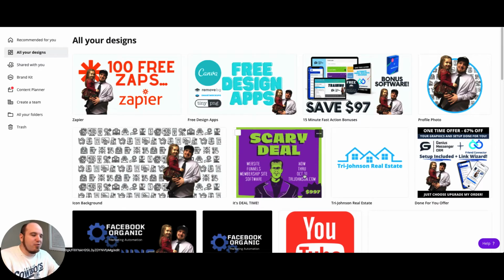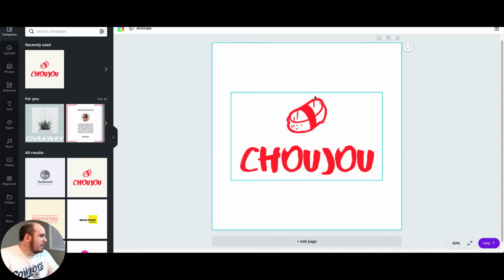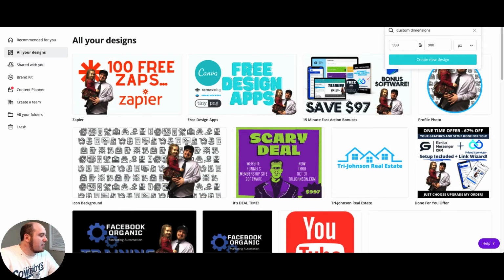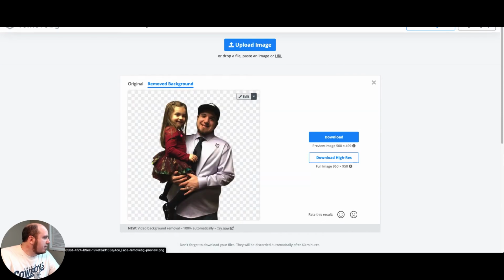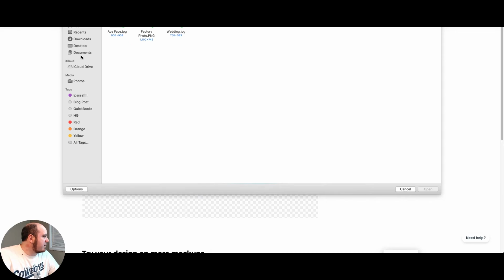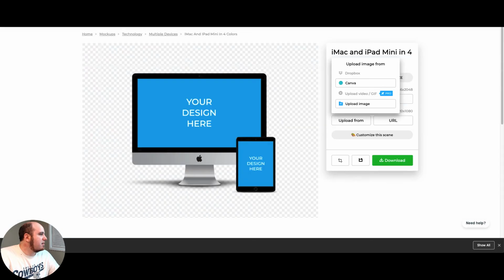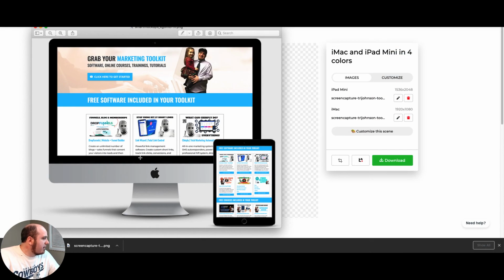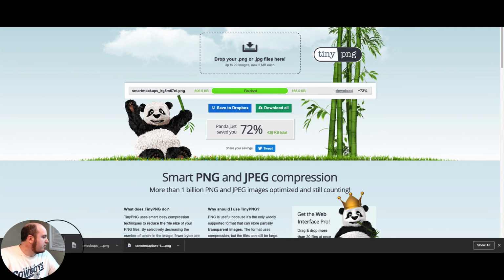4 Free Design Apps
This video is part of the Marketing Automation Toolkit!

You can get FREE access to the toolkit which comes with free software, online courses, training, and tutorials to help you in your digital marketing journey

The 4 must have free design apps mentioned in this video are:

Canva
Remove.bg
Smartmockups
Tiny png

You can search for them by name or get your free toolkit here for the direct